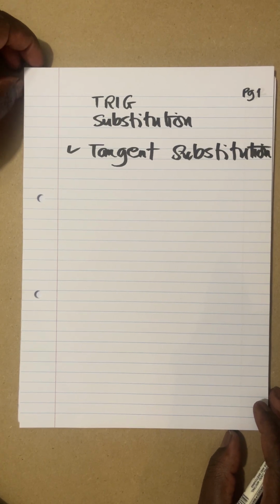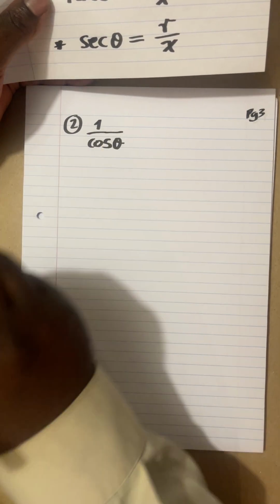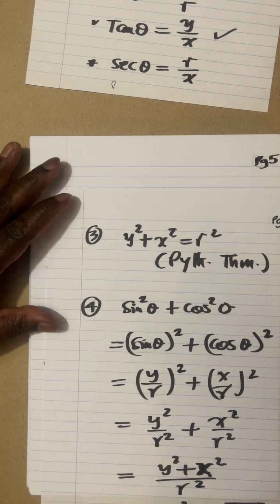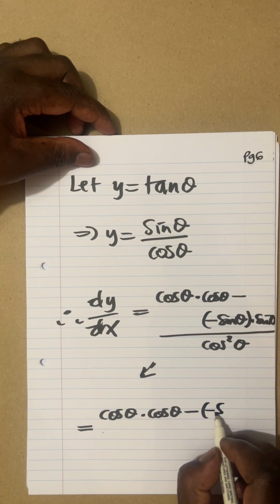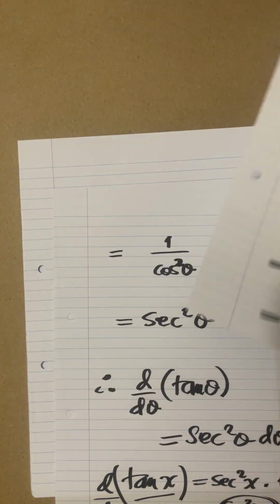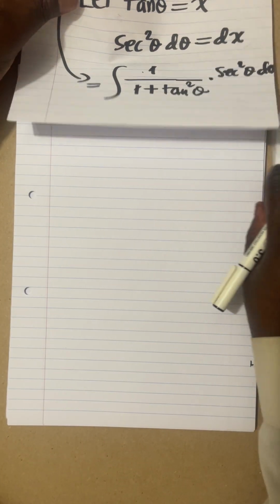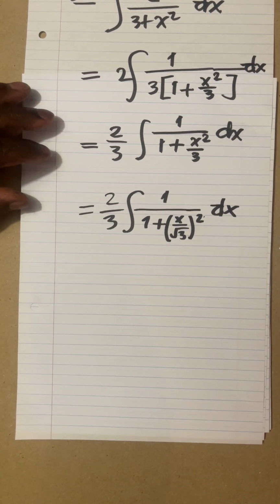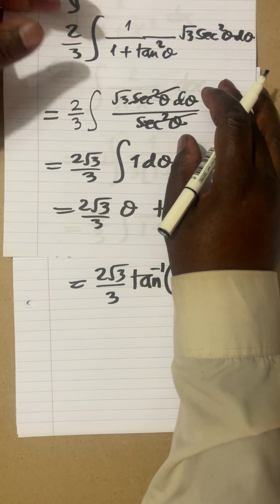Trigonometrical Substitution as a Technique of Integrating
The Tangent Substitution